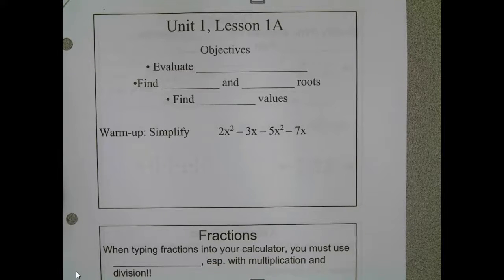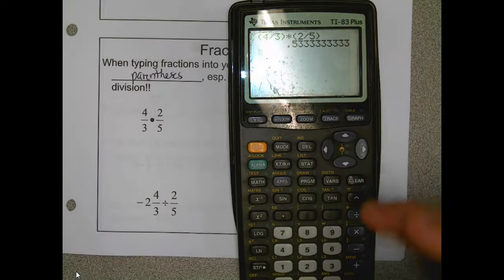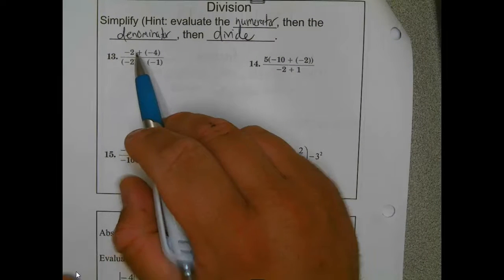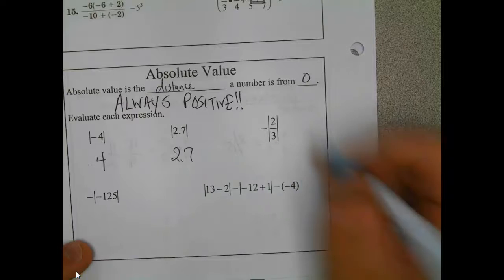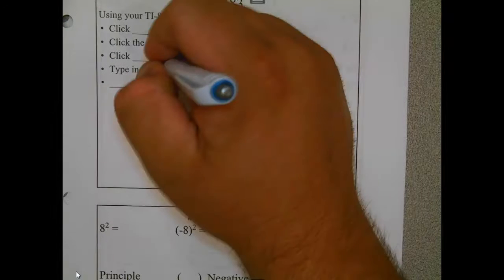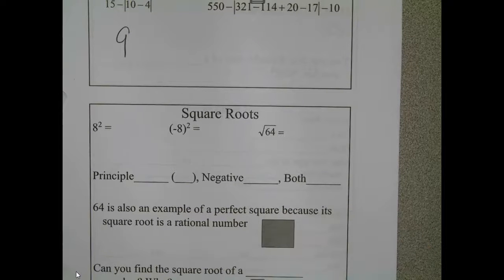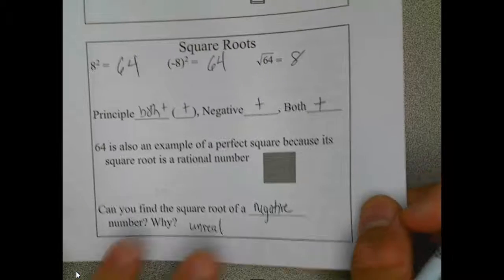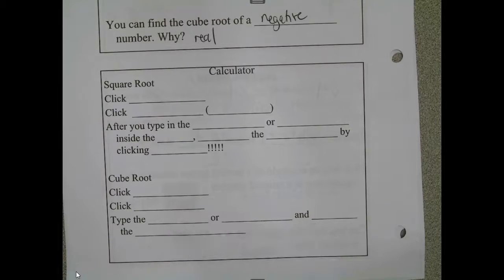Algebra 1 Unit 1 Lesson 1A New